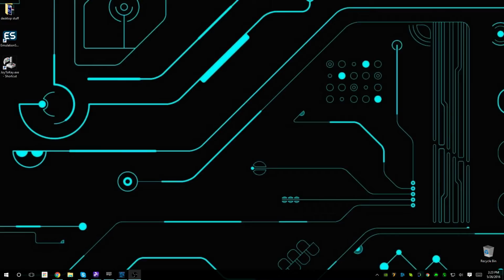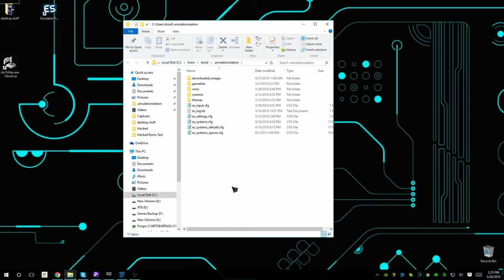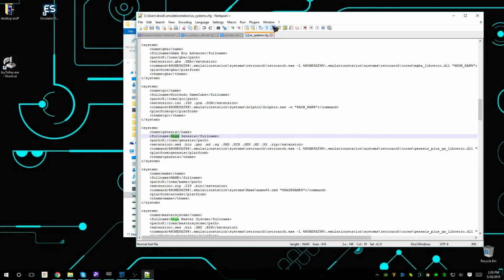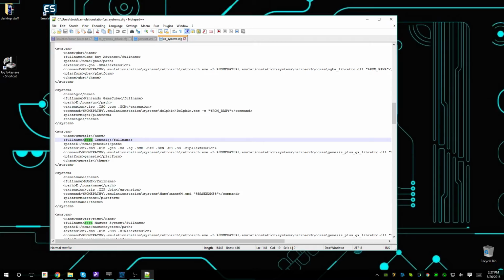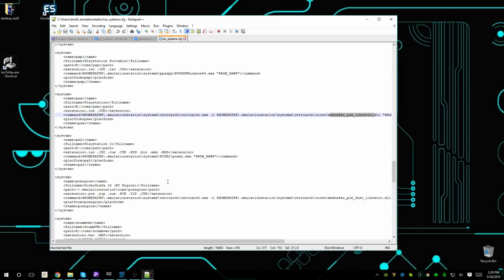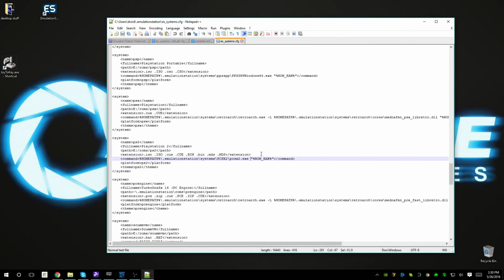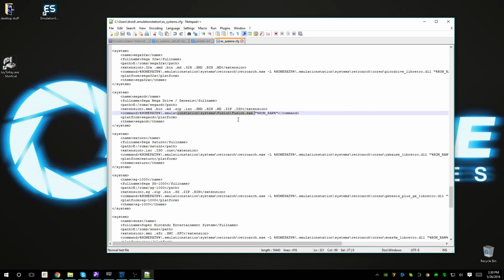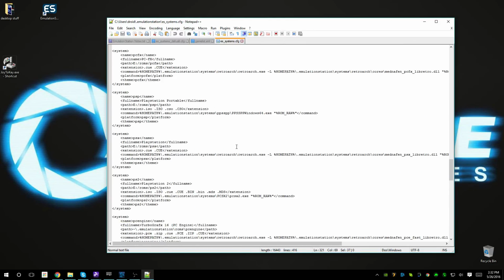Emulation Station Simple Break down